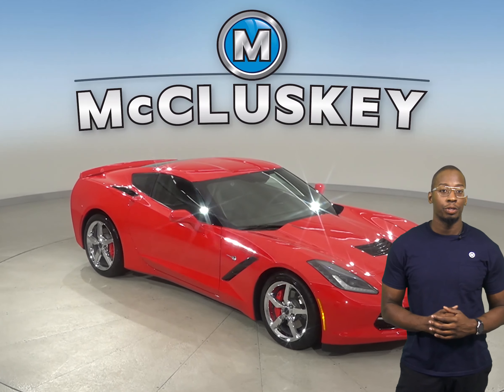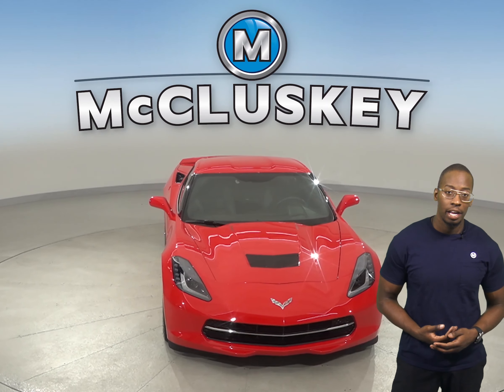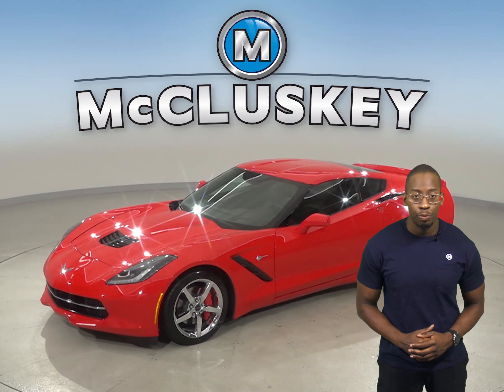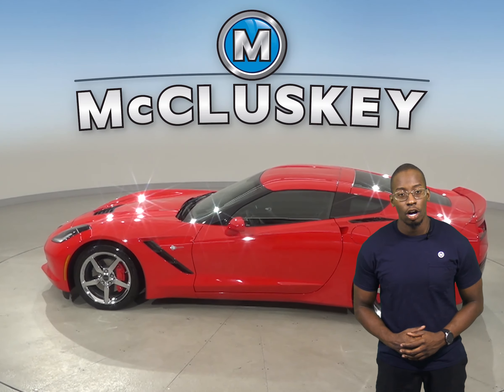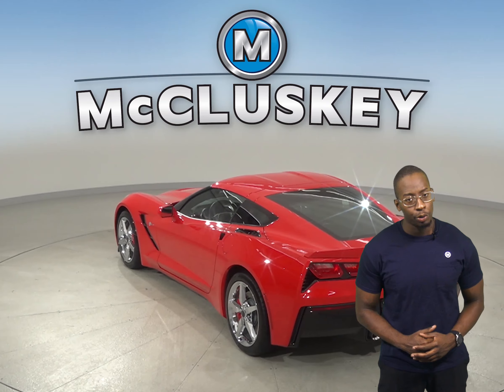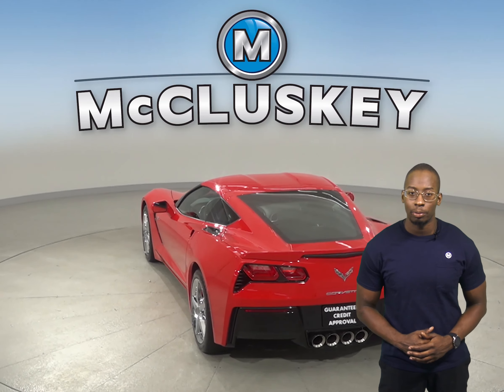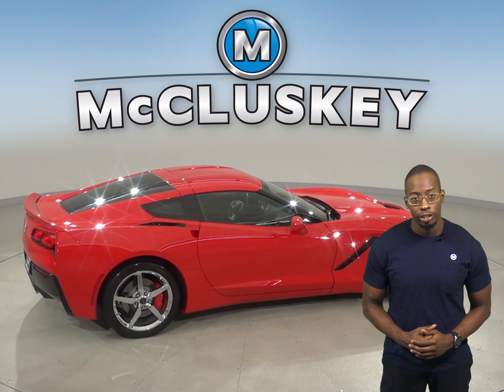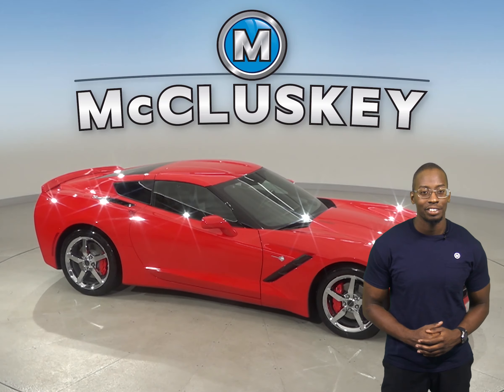A14346GT Used 2014 Chevrolet Corvette Stingray Base RWD 2D Coupe Red Test Drive, Review, For Sale -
Challenged credit?